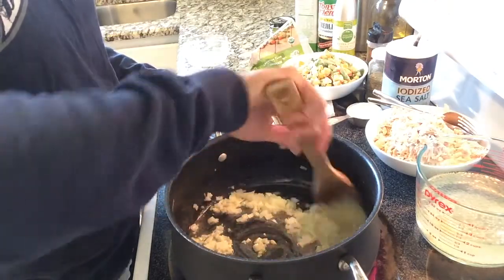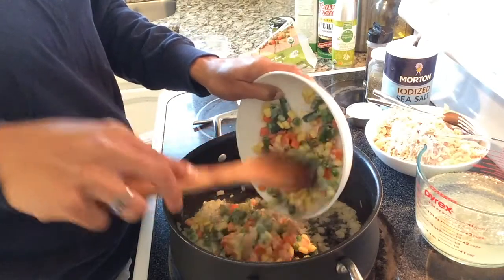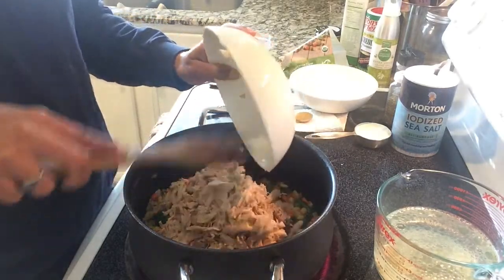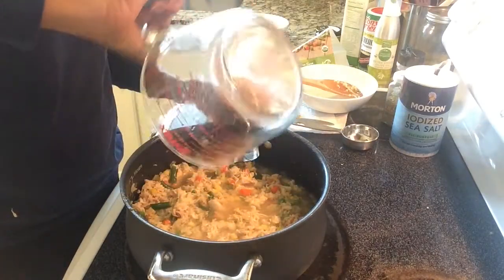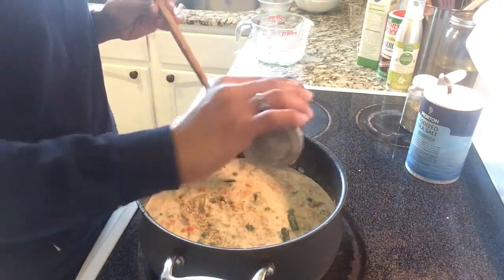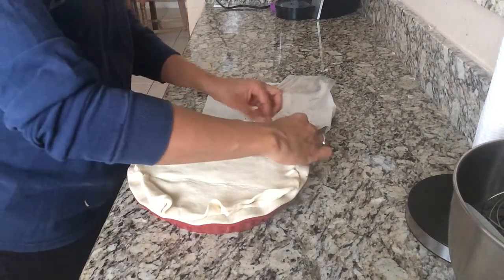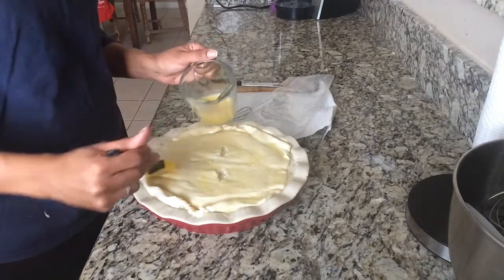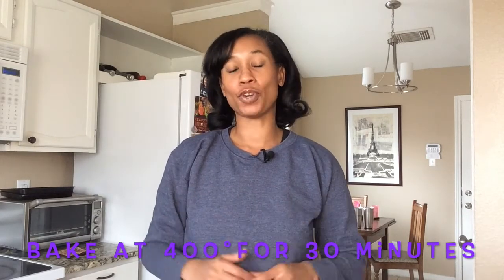Chicken Pot Pie || QuelsKitchen Ep 6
This is my Chicken Pot Pie recipe as adapted from the Pioneer Woman's recipe. I make some modifications from the original recipe in this video including frozen veggies (instead of fresh), puff pastry for the crust (instead for the thyme scratch-made crust) and chicken thighs (instead of chicken breast). Don't forget to tag me on your photos. Instgram handle @quelskitchen. Original recipe can be found And, it's pronounced 'Kel'.